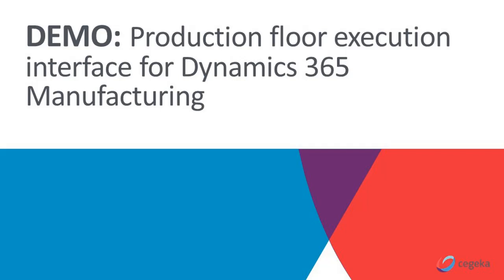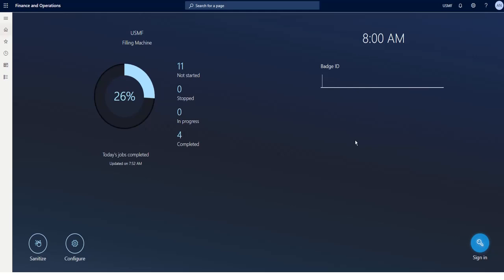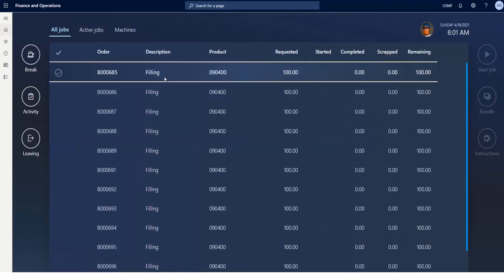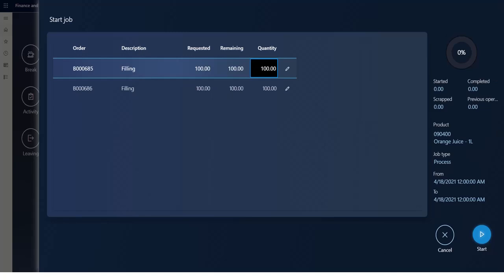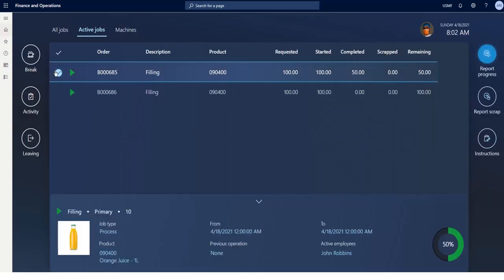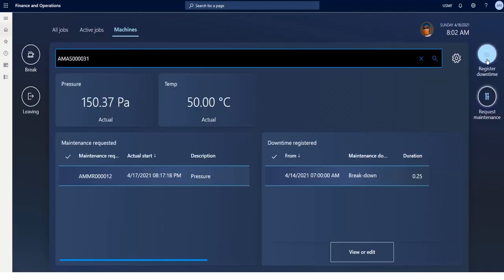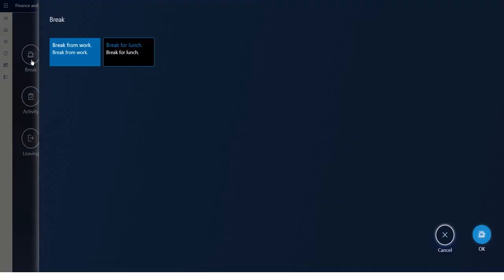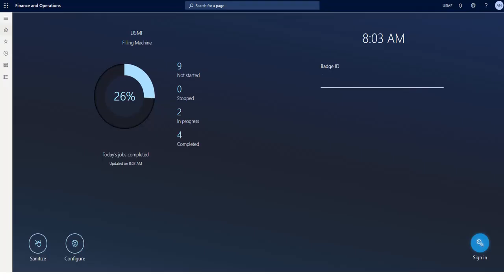New user interface for production floor execution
The production floor execution interface is being used by workers on the shop floor to manage work assigned to them. With the 2021 Release Wave 1, this application is tailored to the needs of production workers and optimized for touchscreen . In this video we show what the new interface looks like and how workers can report on their jobs.